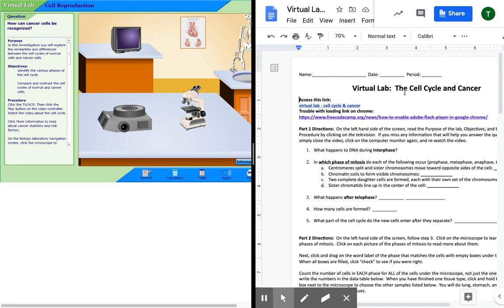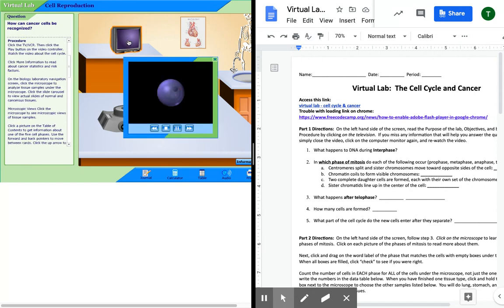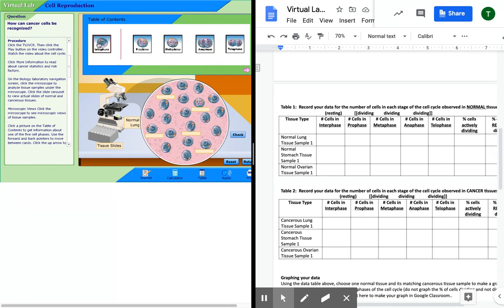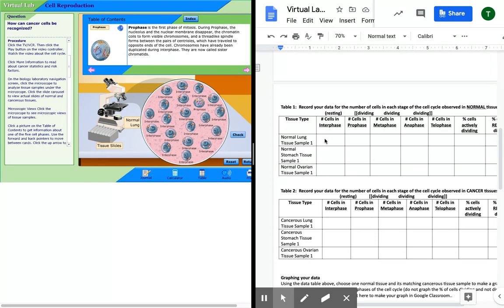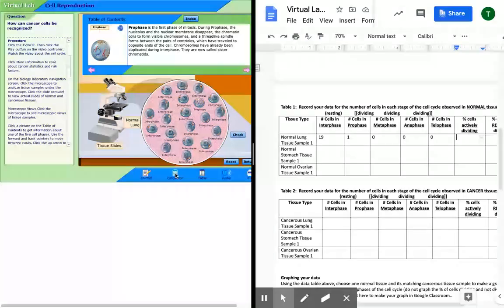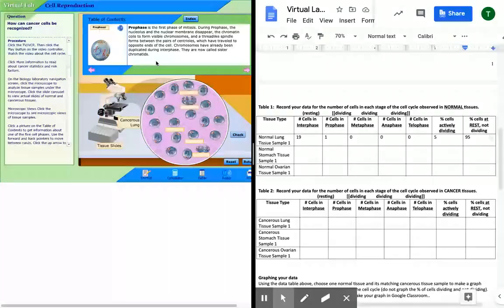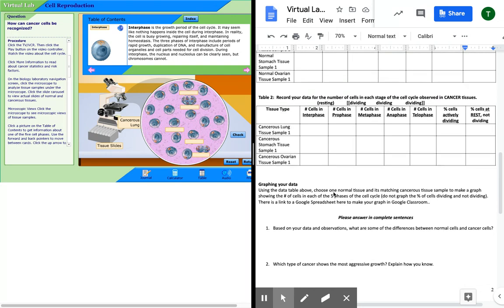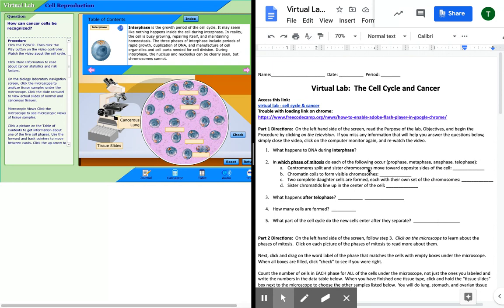Virtual Lab - The Cell Cycle and Cancer